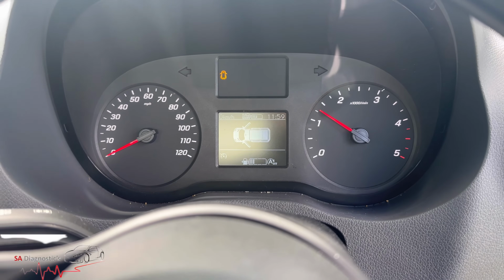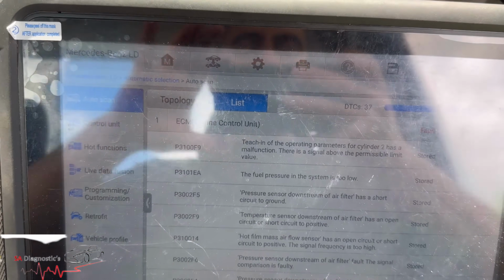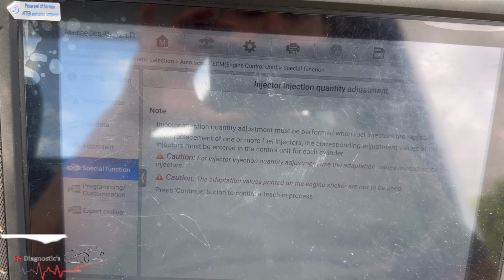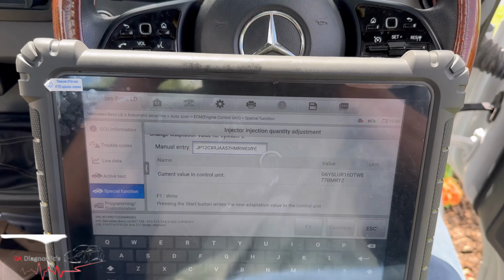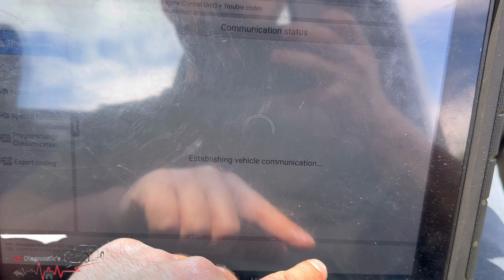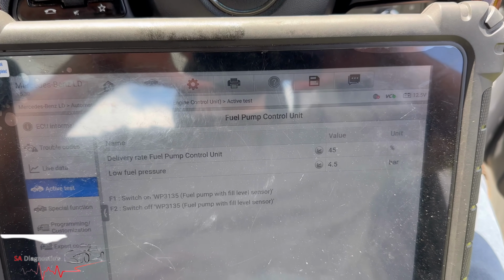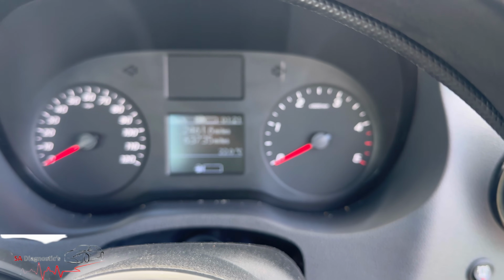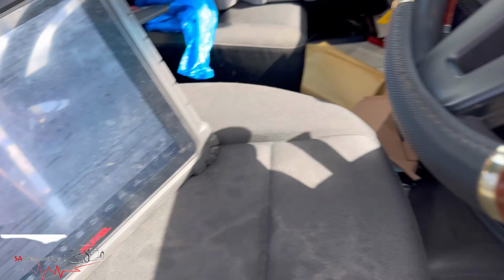Mercedes Sprinter Diesel | P3100 Teach In Of Injector Replacement | AUTEL Ultra Lite Coding